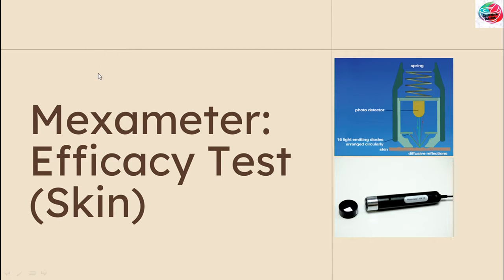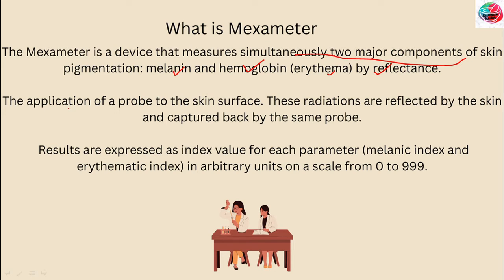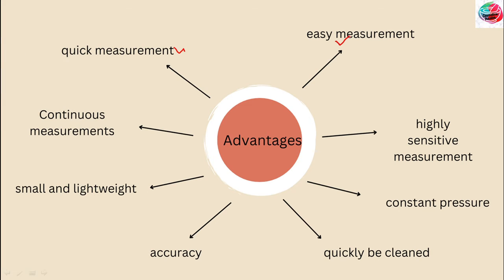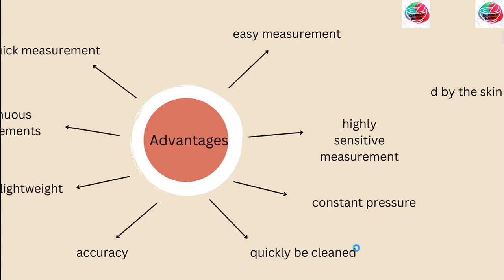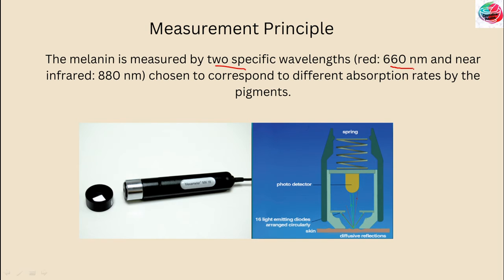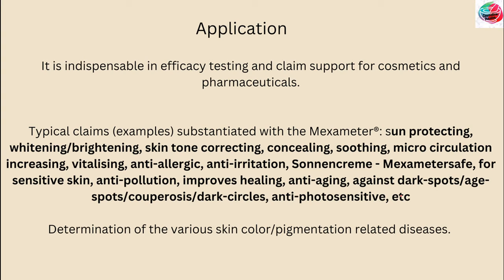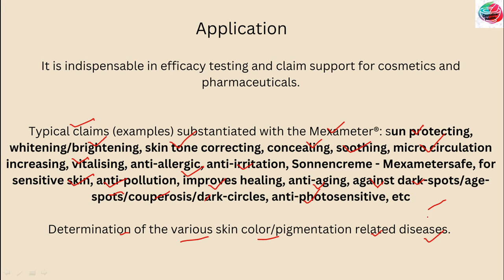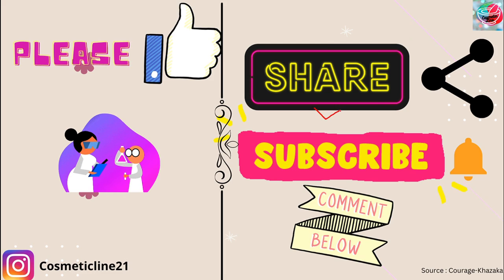Mexameter - Cosmetic Efficacy Test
V-43

Information Source : Courage-Khazaka Website
If you like watching this informative video, give us a

AND